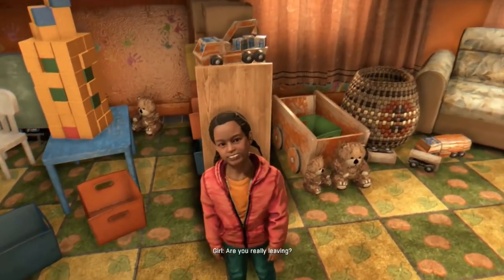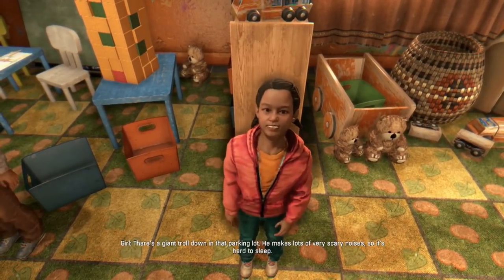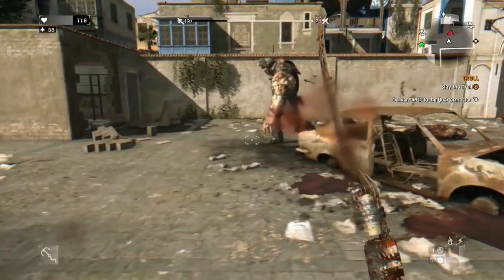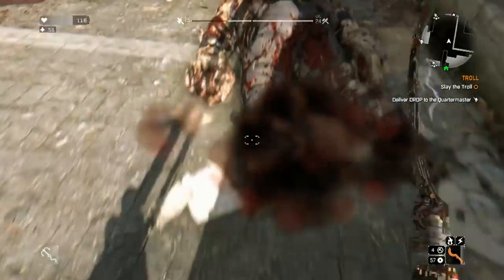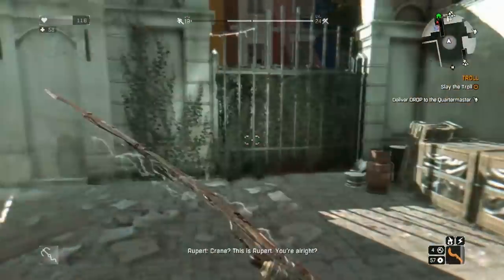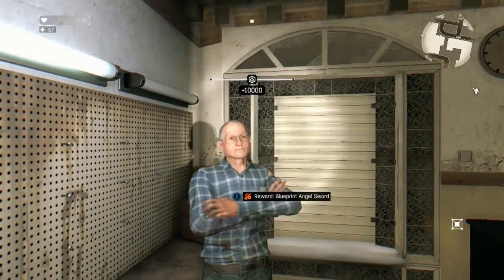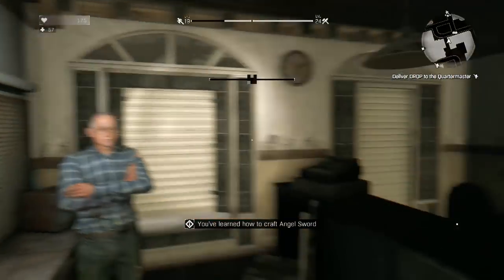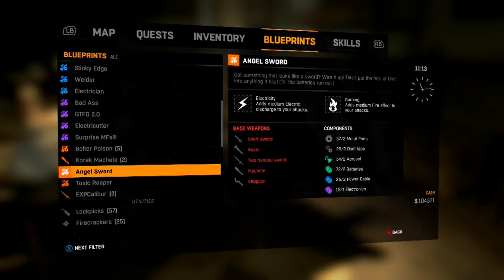Dying Light - Best Weapon Modification Blueprint! (Angel Sword Legendary Blueprint Location)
Dying Light Best Weapon Modification Blueprint Location for the Angel Sword Legendary Blueprint

Awesome Dying Light The Following Videos to satisfy your needs 😉

Dying Light - Bozak Horde Trials 1-19 Full Easy Solo Walkthrough (How To Beat Solo Bozak Horde)

Dying Light - Easy Solo Bozak Horde Trial 20 (How To Kill The Demolisher In Bozak Horde DLC)

PSN: Jon_The_Chief